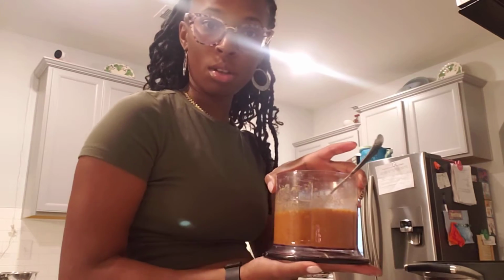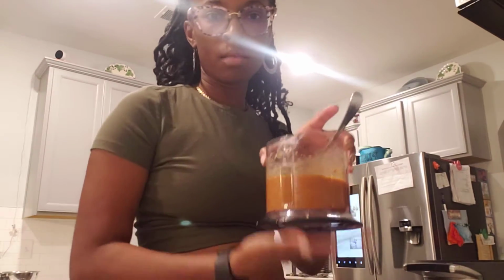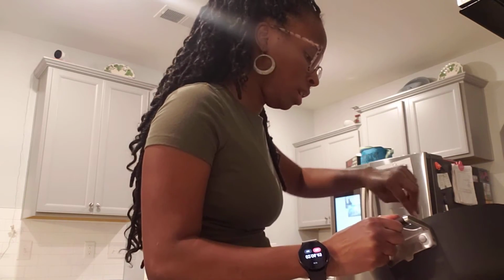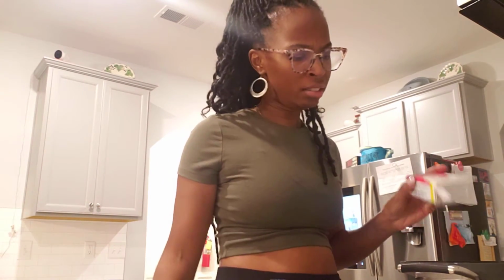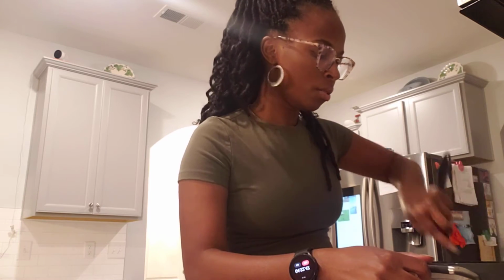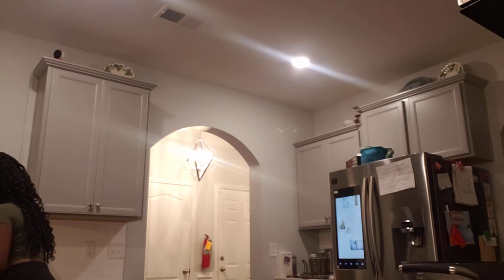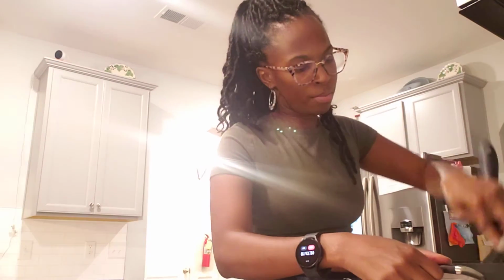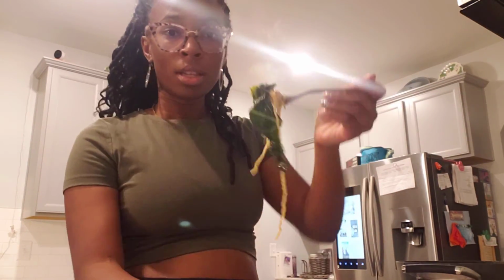Sesame Ginger Noodles - Purple Carrot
Welcome to another episode of Cook with Kash. Today's dish is Sesame Ginger noodles from my purple Carrot subscription. This meal had relatively quick prep and cook time which i greatly appreciated.  Let me know if you have any questions.